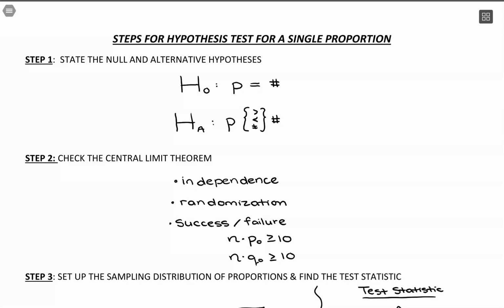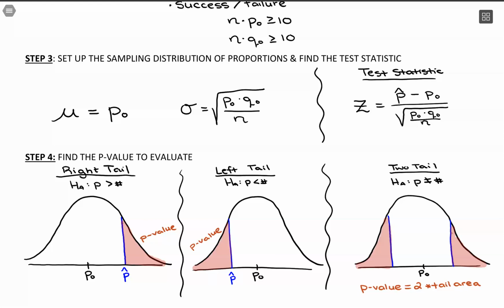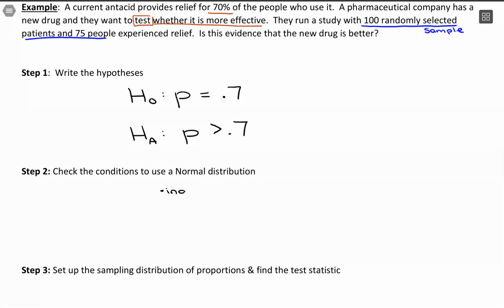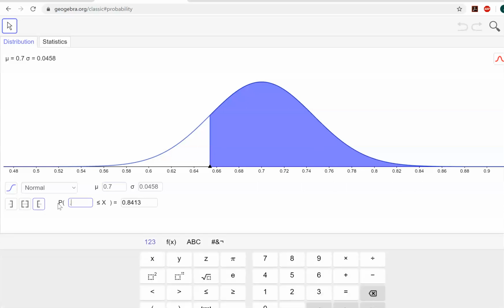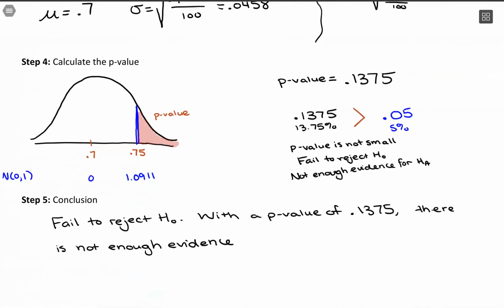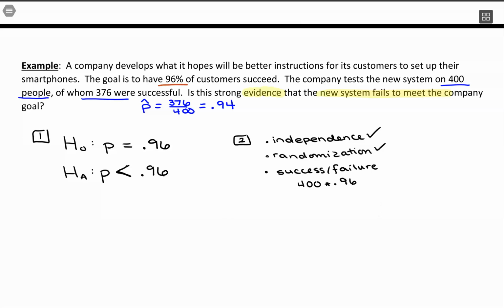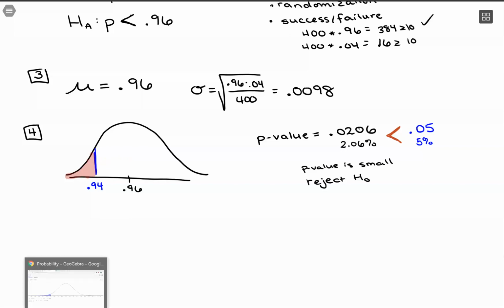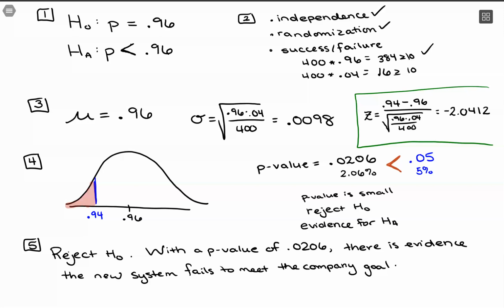Complete Hypothesis Tests